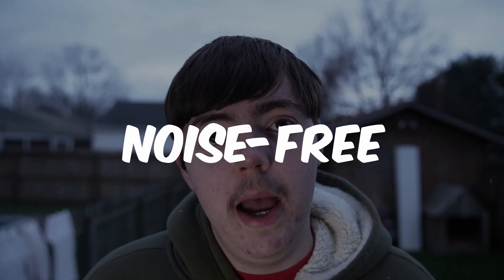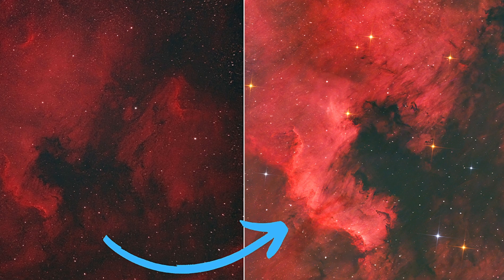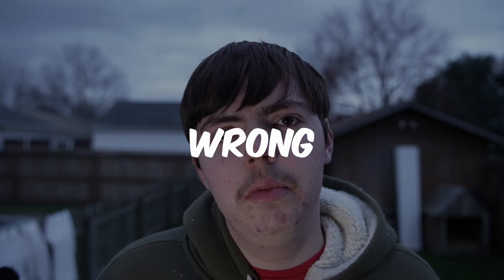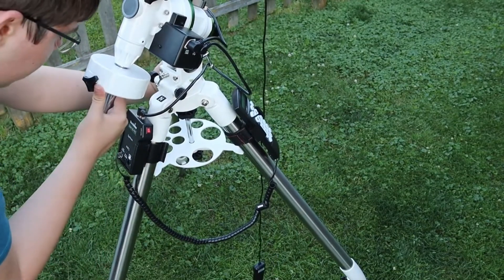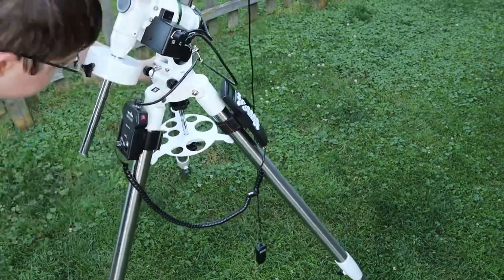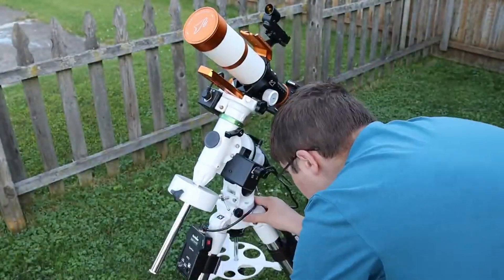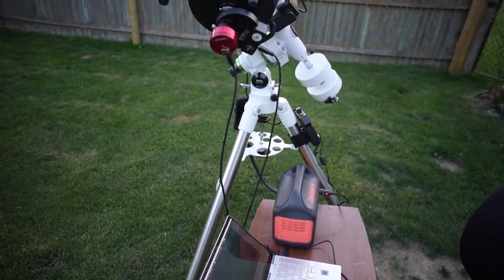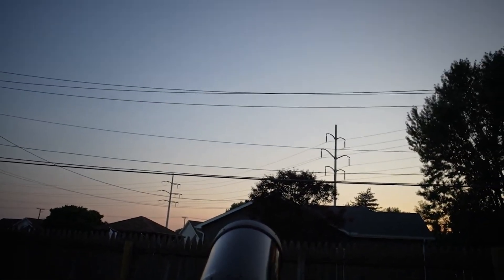This Will MASSIVELY Improve Your Astrophotography!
Ready to take your astrophotography to the next level? In this video, we'll show you simple and effective techniques that will greatly improve your astrophotography images. Perfect for beginners or anyone looking to enhance their astrophotography skills!

0:00 Introduction
0:12 Careful Processing
0:34 More Setup Time
1:05 1 Target Per Night
1:37 Expose Correctly
2:25 Outro